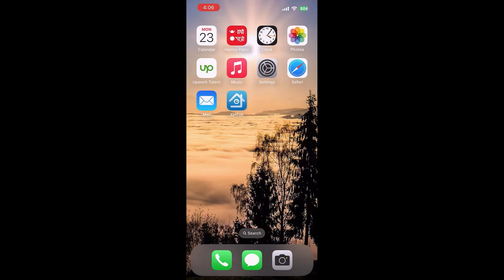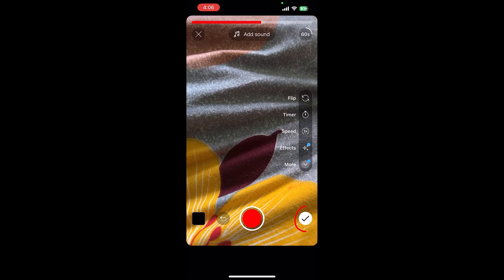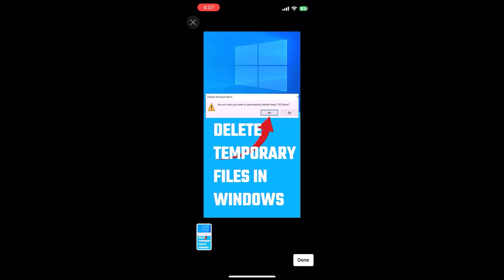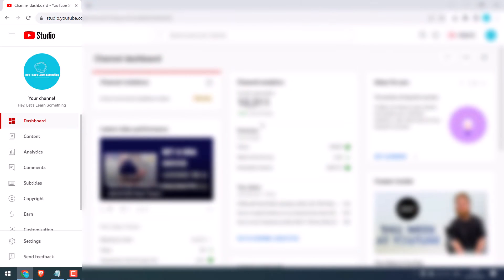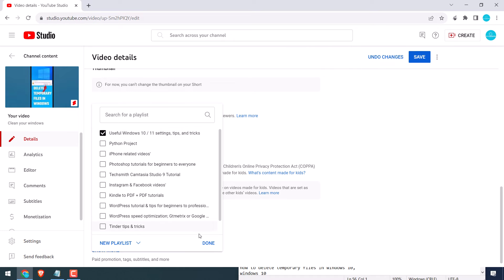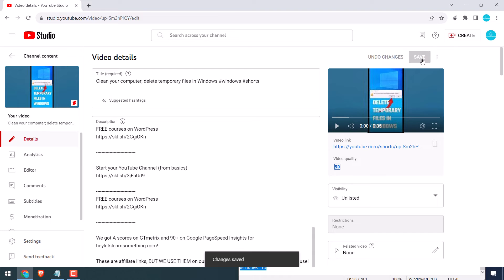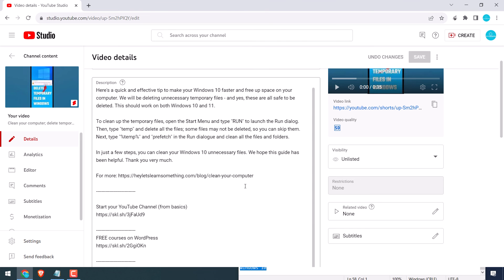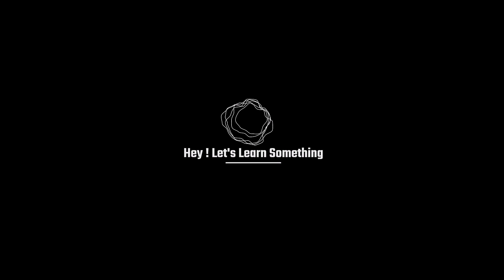Here's how we set thumbnails for YouTube Shorts using YT studio & PC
In this YouTube Shorts tutorial, we'll guide you through simple steps to upload YouTube Shorts and use custom thumbnails. Please note that you must embed the thumbnail in the video itself to use it as the thumbnail, as you cannot upload it separately and use it as a custom thumbnail.

To begin, save or create the YouTube Shorts. Open your YouTube app and click on the "+" icon to upload it. Click on the pencil icon on the YouTube Shorts (Please note that this option isn't available on the desktop). Select a thumbnail from the video. You can then choose "Unlisted" for visibility and upload your Short video.

Now switch to the PC and go to your YouTube Dashboard. Simply edit the video, add the descriptions, and schedule or publish it. You will now have a thumbnail chosen from the mobile. Hope this video helped. Thank you very much.